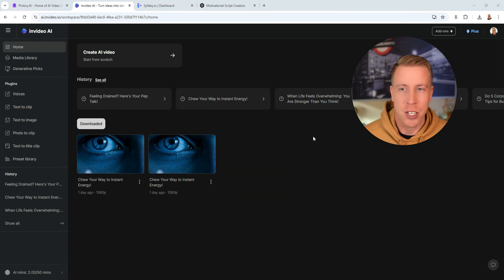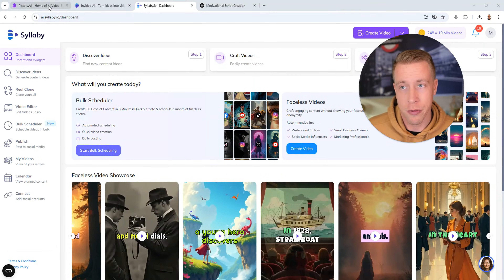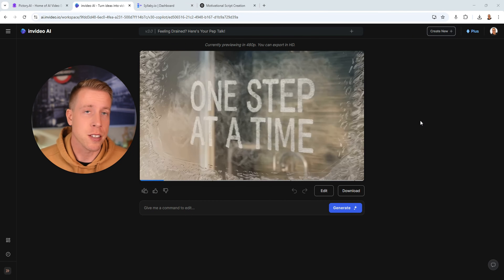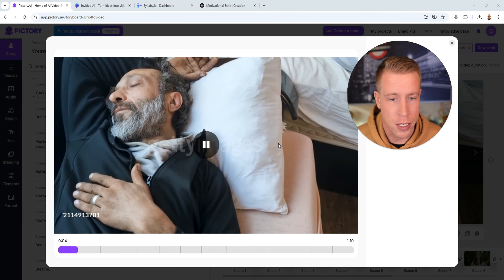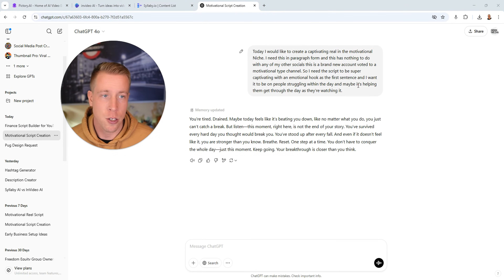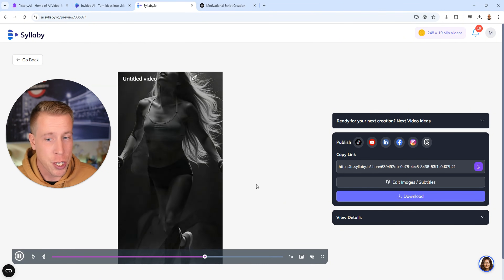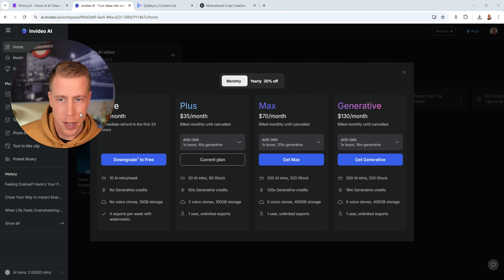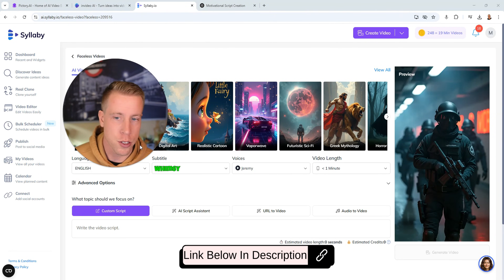FREE InVideo AI Alternatives - Free Without Watermark!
Looking for free alternatives to InVideo AI? In this video, I’ll share the best competitors that offer powerful video creation tools without the cost. Try these options and find the right AI-powered editor for your needs!